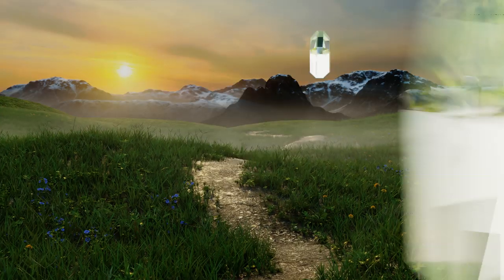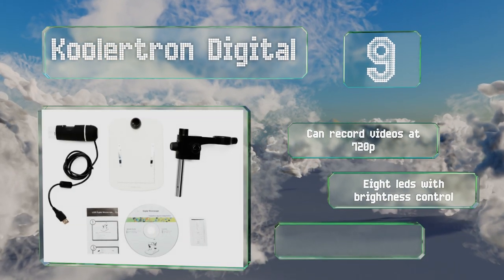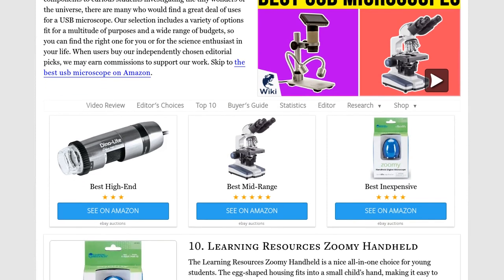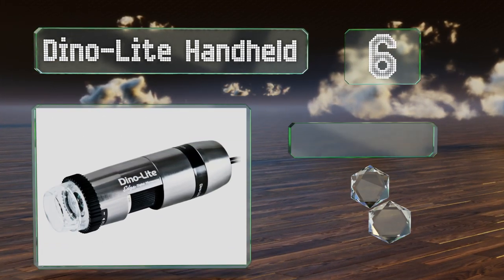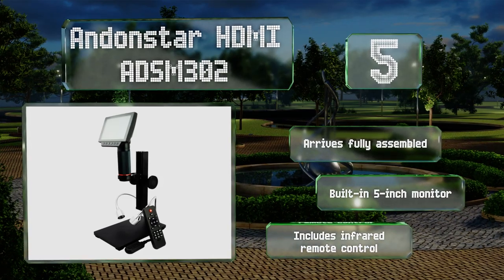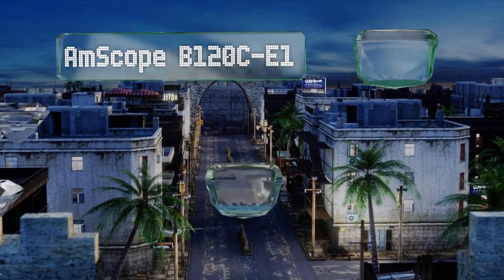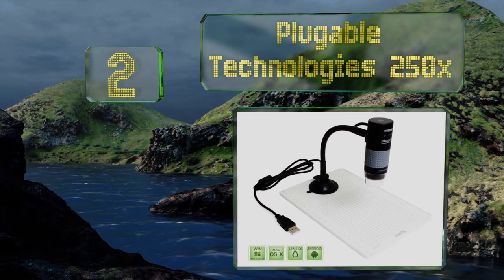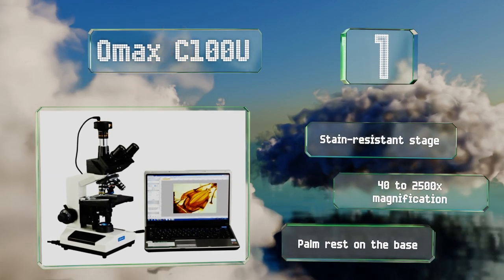10 Best USB Microscopes 2019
Our complete review, including our selection for the year's best usb microscope, is exclusively available on Ezvid Wiki.

Usb microscopes included in this wiki include the andonstar hdmi adsm302, amscope b120c-e1, dino-lite handheld, learning resources zoomy handheld, opti-tekscope ot-m true digital, celestron digital pro, omax c100u, koolertron digital, omax md82 es10, and plugable technologies 250x.